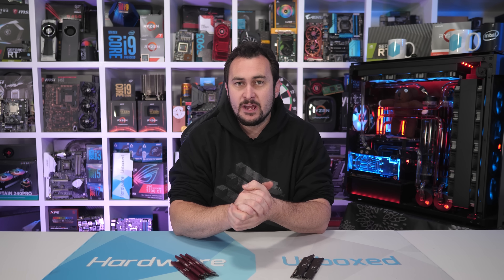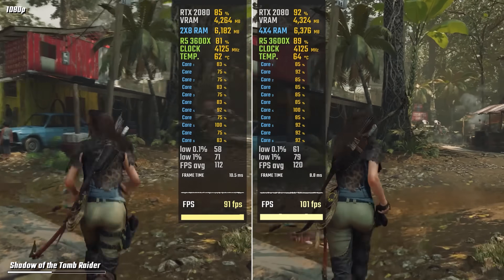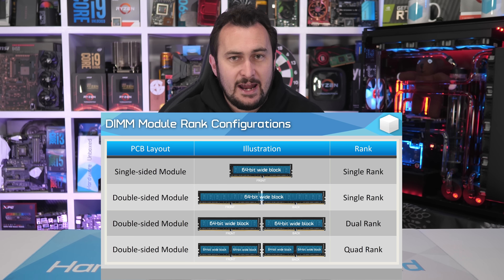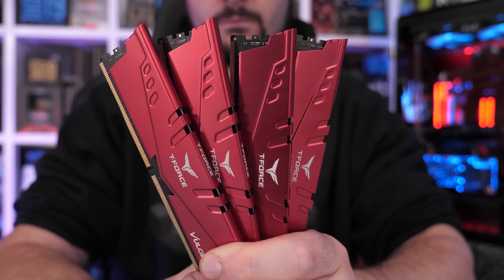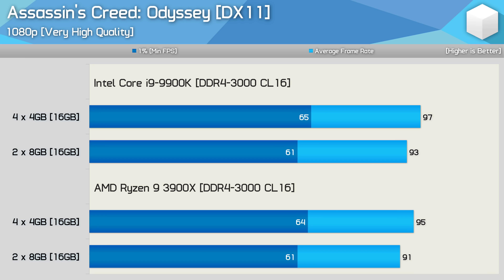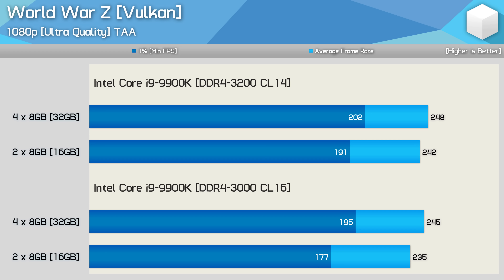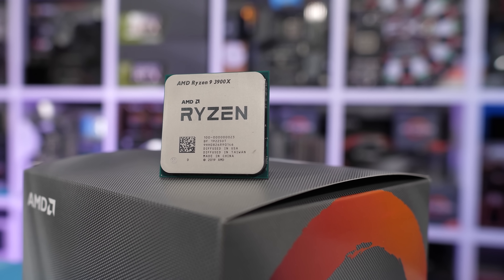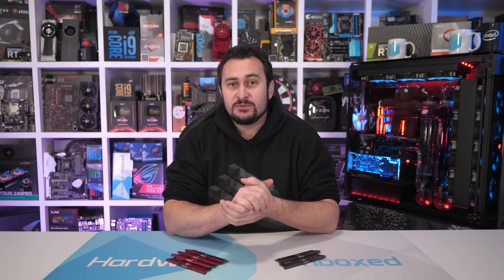4x4GB vs. 2x8GB, Intel & AMD Dual-Channel Gaming Benchmark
DDR4 Memory
TeamGroup T-Force Vulkan Z

4x4GB vs. 2x8GB, Intel & AMD Dual-Channel Gaming Benchmark